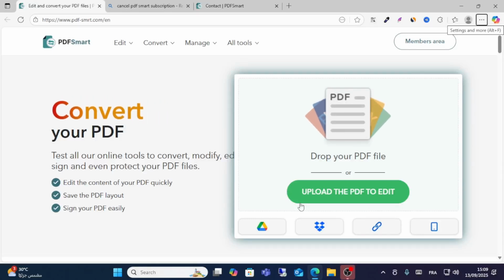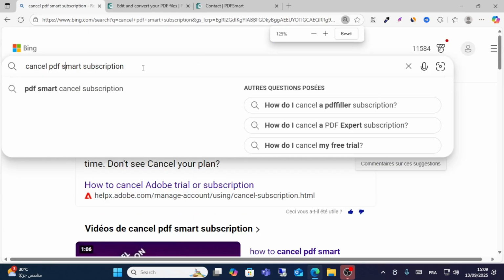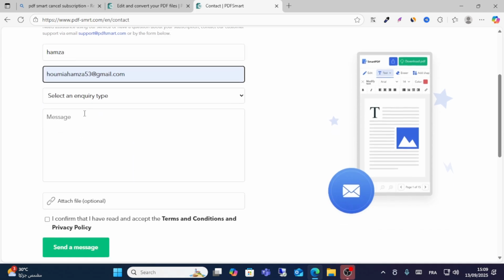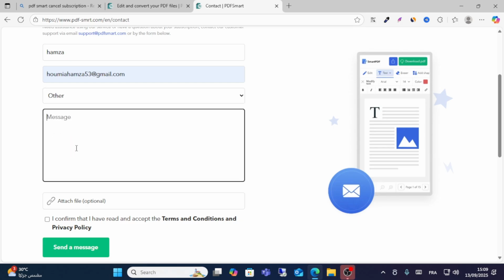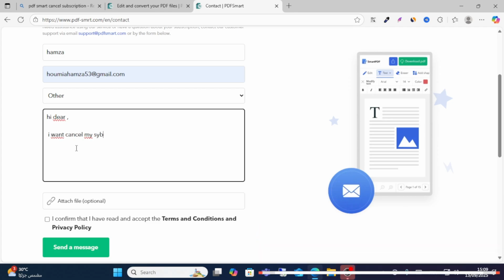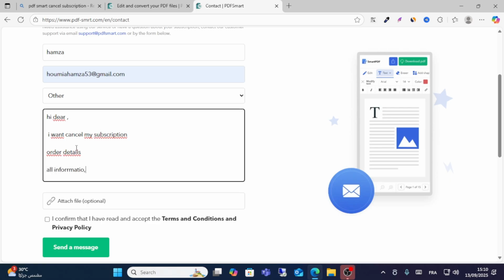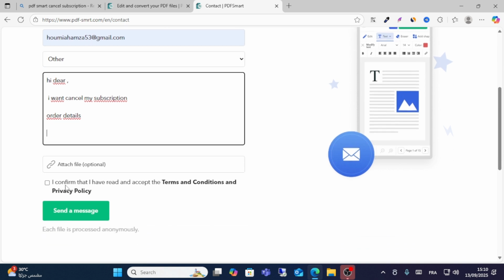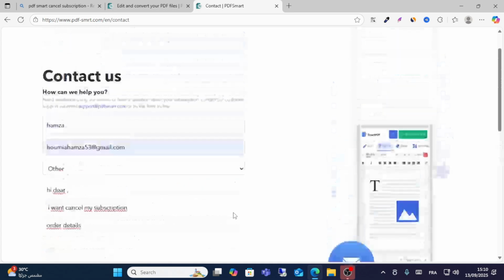How To Cancel Pdf Smart Subscription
In this video, you will learn how to cancel pdf smart subscription.